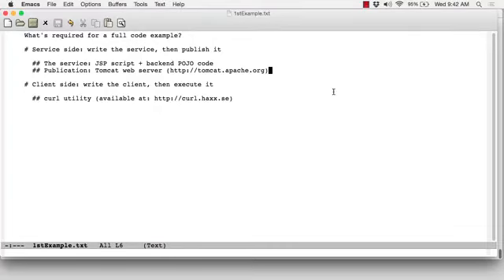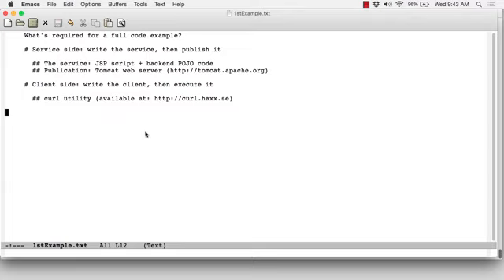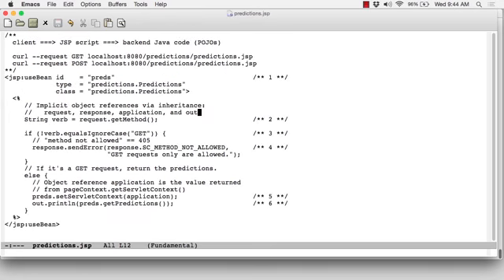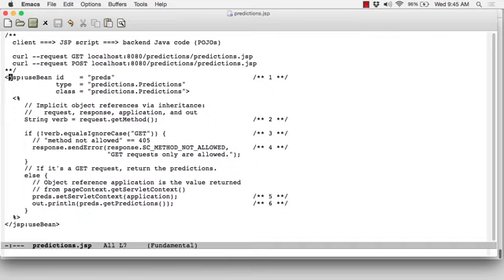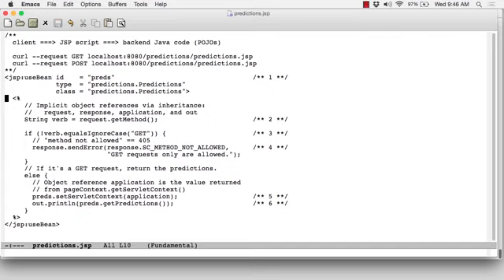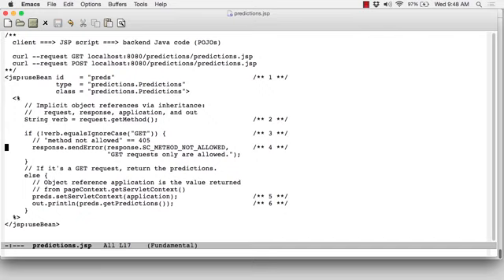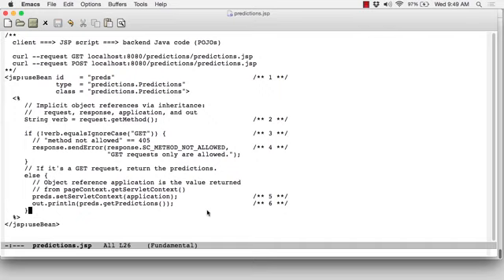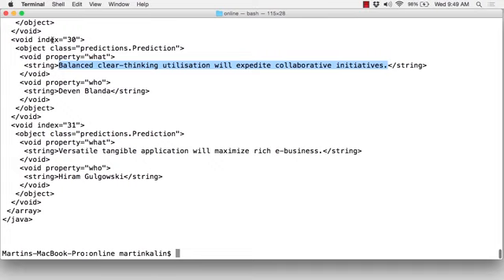Creating Your First Web Service - A Beginner's Guide A First Web Service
Start building your first web service with this step-by-step tutorial. Learn the basics of web services, from setting up your environment to creating and testing your first API endpoint.